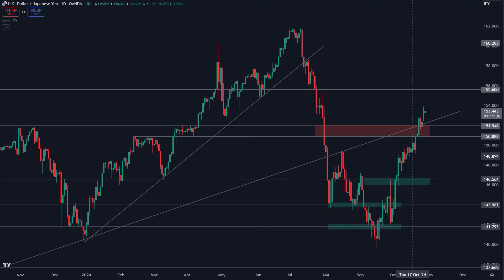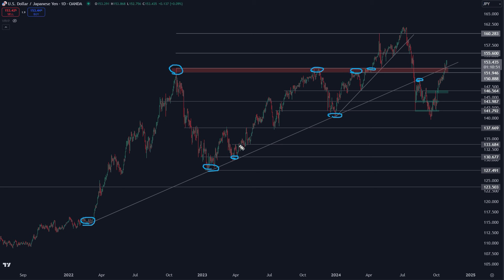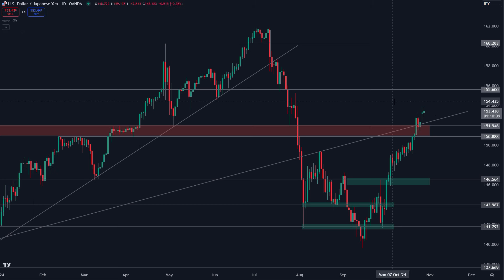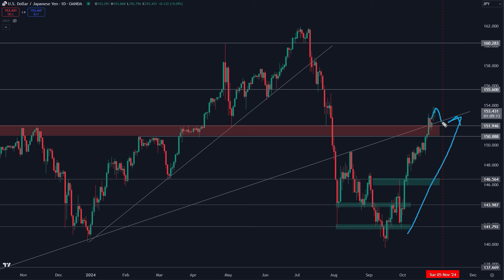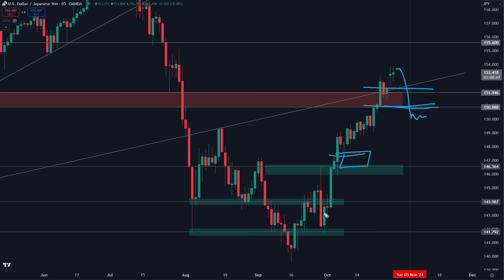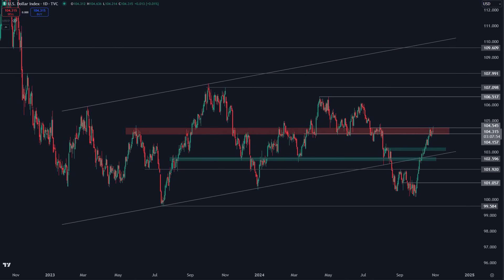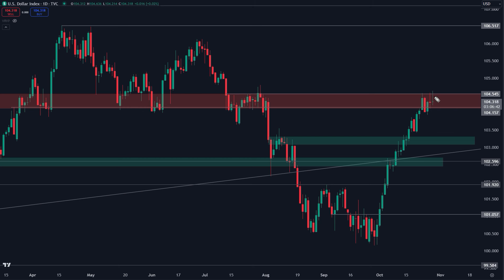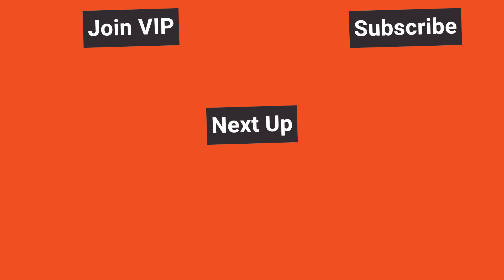USDJPY: Remainder of 2024 Hinges on 152.00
The DXY is pulling back on Friday, but what does that mean for the EURUSD, GBPUSD, and USDJPY next week? Find out in today’s video.

and save 90% on lifetime access to the trading course and community.

► Unlock a 30% bonus with my preferred forex broker (deposit $1,000 or more for lifetime access to my VIP trading group)